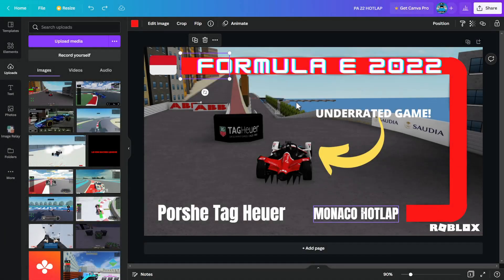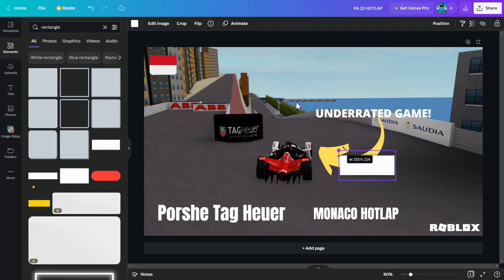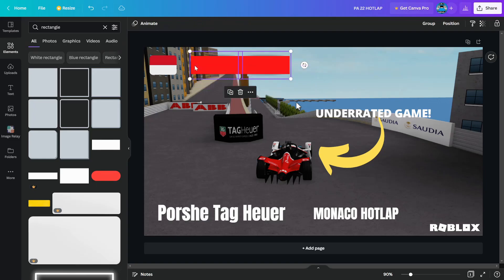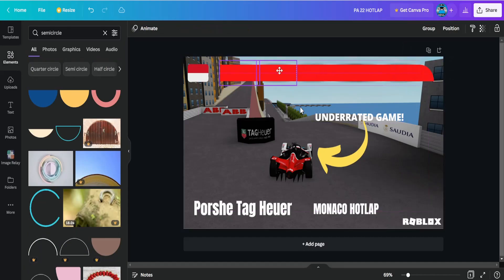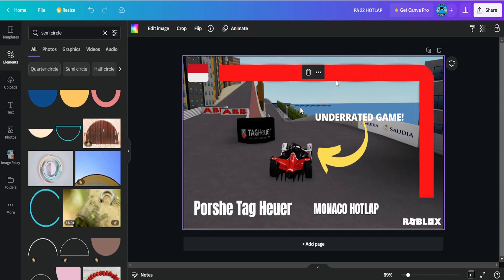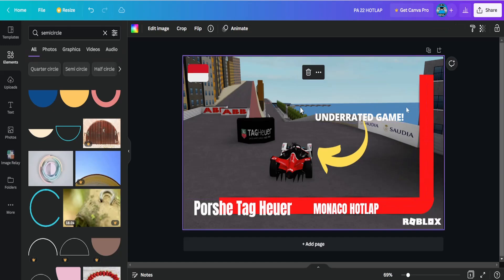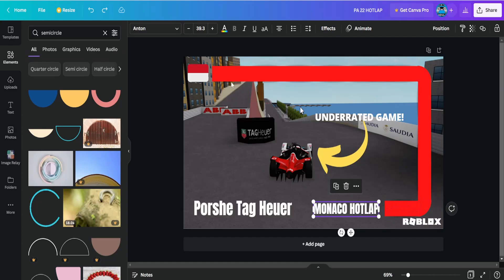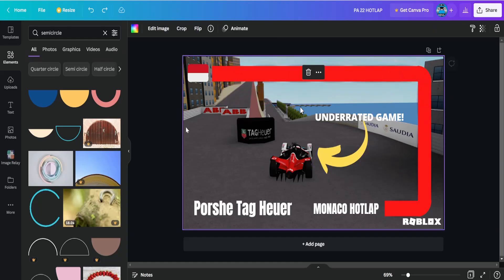TUTORIAL: How to Make Your OWN CUSTOM F1 THUMBNAILS! (FREE AND EASY TUTORIAL with Canva)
It's Really simple to make the red ribbon on a F1 thumbnail, Yet its so difficult to find a simple tutorial.
Thats where i come in, I had to learn myself how to make a really good thumbnail like this and I think that this tutorial should find you useful.
Link to Canva:
Canva is an amazing websites that lets you make all sorts of designs for free!

TUTORIAL: How to Make Your OWN CUSTOM F1 THUMBNAILS! (FREE AND EASY TUTORIAL)